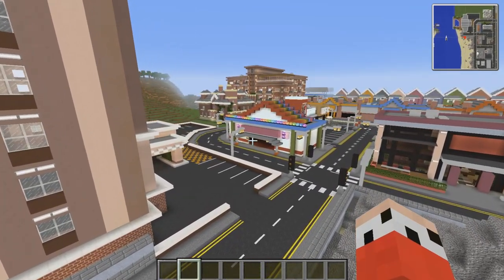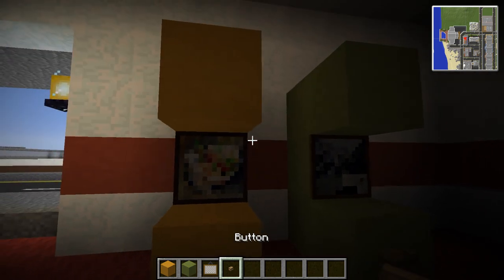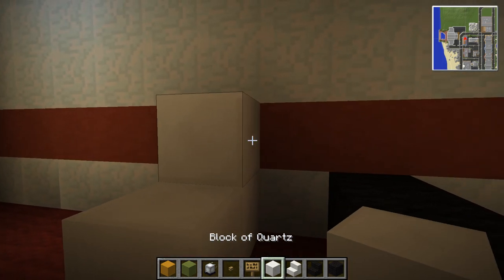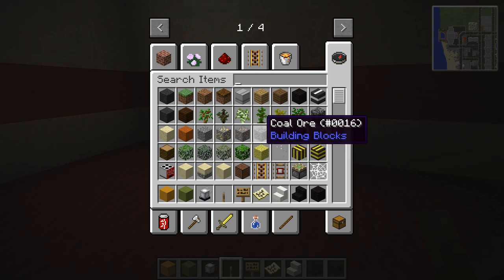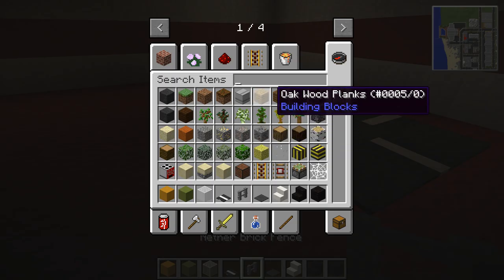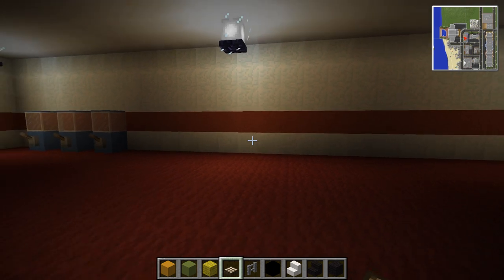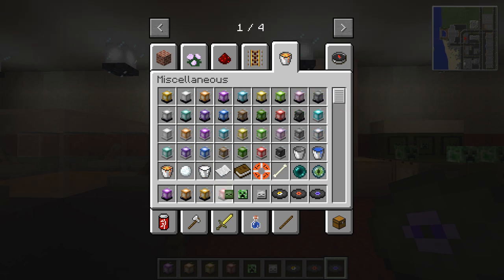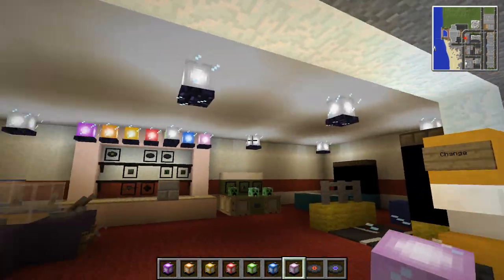How To Build A City :: Minecraft :: Arcade Interior :: E190